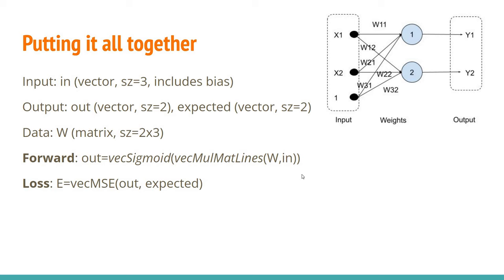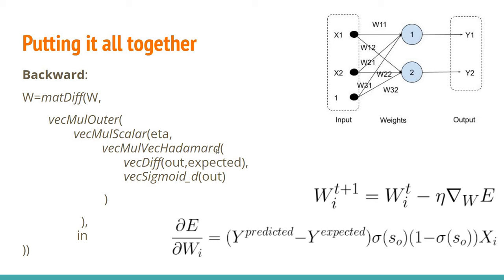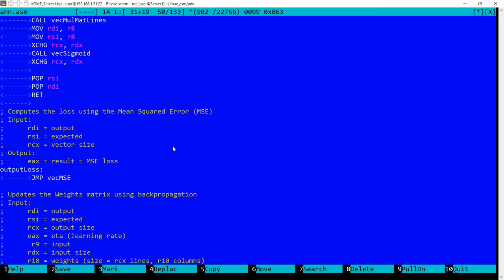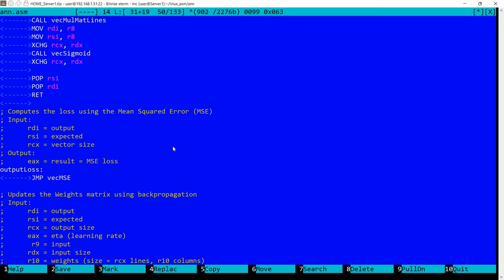Simple Artificial Neural Network entirely in assembly language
In this video I combine all the assembly language functions from the previous videos to create a functional (yet very simple) artificial neural network. It has a single layer of artificial neurons, employing the logistic (sigmoid) activation function. I implemented the forward pass, loss computation (using Mean Square Error - MSE), and the backward pass for the backpropagation algorithm. Data is stored in vectors of 32-bit floating point numbers. I am using x87 floating point operations. The code is written in x86 64-bits assembly language. The test program uses Linux SYSCALLs for writing to the console.

Chapters:
00:00 Introduction
00:50 Input, Output, Internal data
01:40 Forward pass
02:46 Loss
03:05 Backward pass
05:00 Artificial Neural Network code with functions for layerForward, outputLoss, layerBackward
15:15 Main training code and training data
25:55 Build Bash script for compilation
26:44 Running the neural network in training mode
27:23 Analysis of information displayed during network training